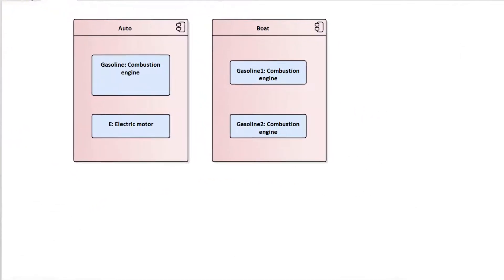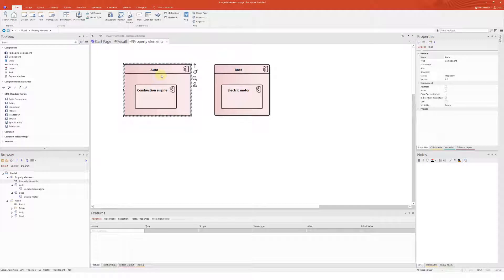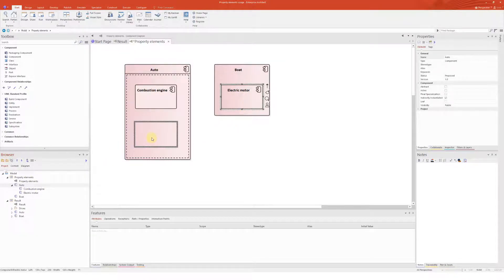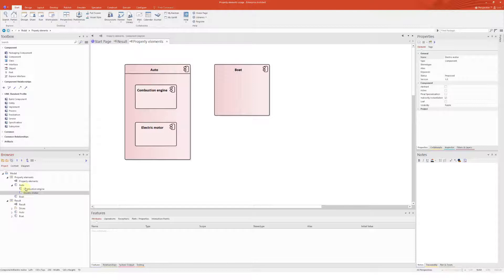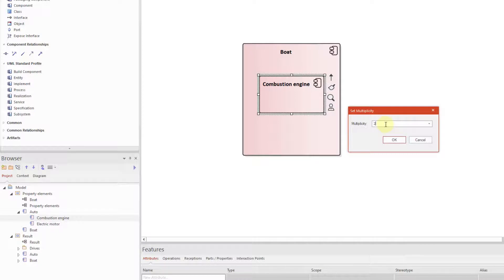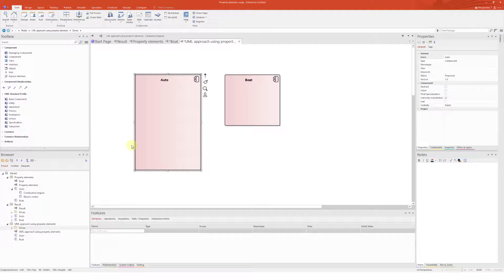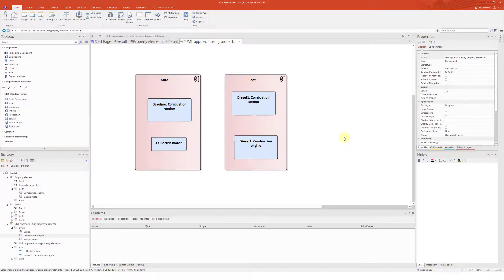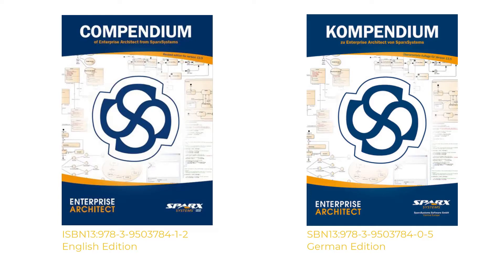Practical use of property elements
When we model systems, we usually first specify these systems roughly and then refine them later. A component usually describes a system module which can again consists of sub-modules. These sub-modules can be either components or placeholders for further components. These placeholders are often called Parts and are UML property elements. The Part is only a name for the use of a property element that is used as part of a component.
In this tutorial I will show how you can use the property elements as placeholders to address reuse of model elements.